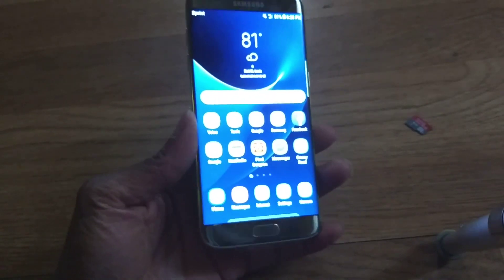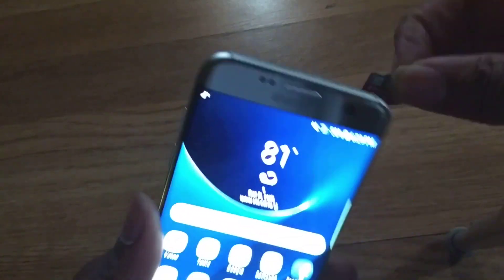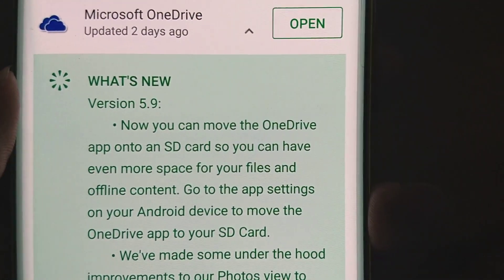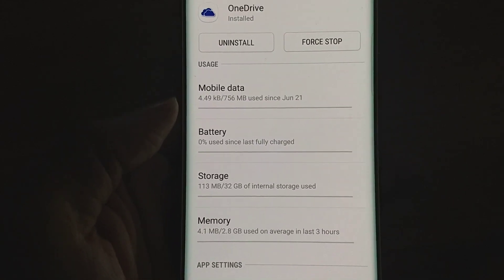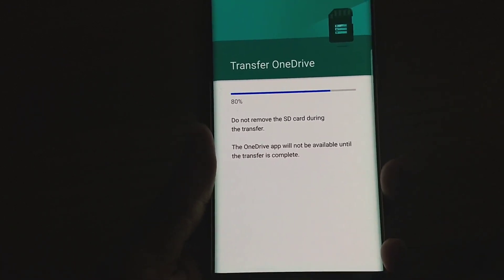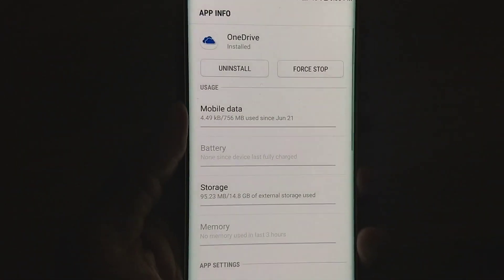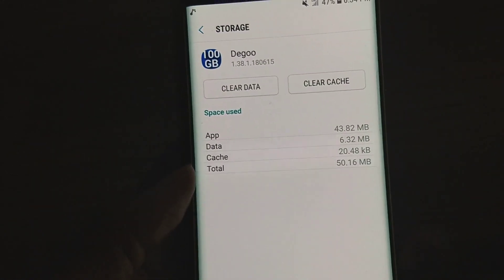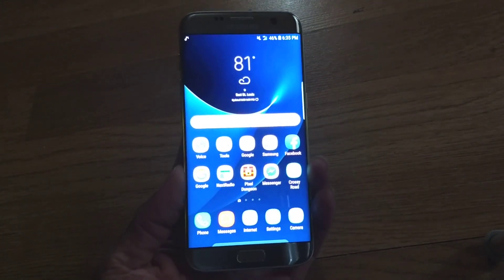How To Get Unlimited Storage On a Micro SD card With Any Android Device! 2018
Hey guys. This does actually work! Most of my devices now are on Android 8.0 and up. Not really sure if this works on Android 7.

Microsoft OneDrive latest updates includes transferring app to Sd Card! Please read on Google Play Store app before you all attack me and dislike this video.

Here is how you add 100GB of Free storage!

HERE IS HOW TO INSERT MICRO SD CARD PROPERLY ON ANY ANDROID